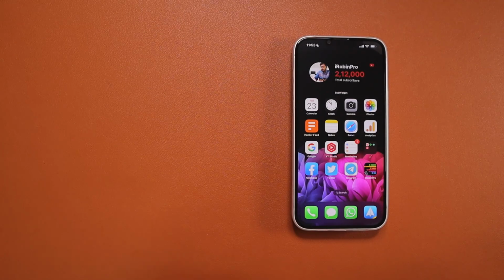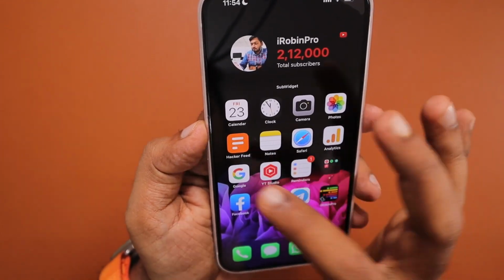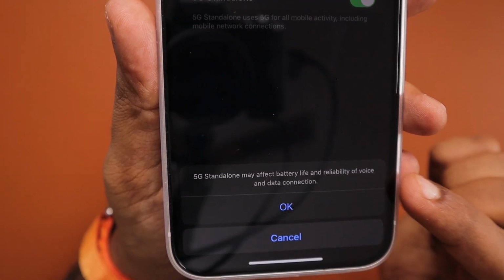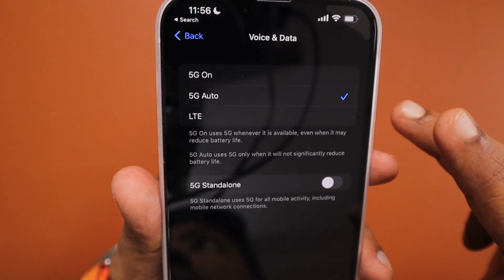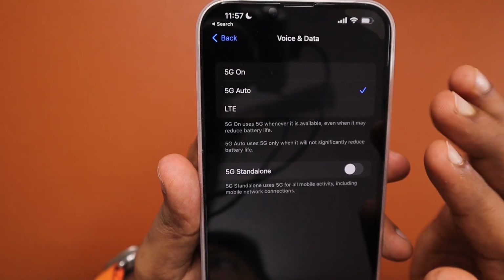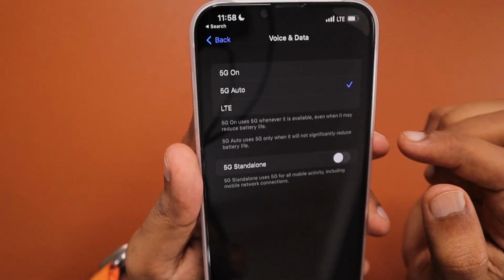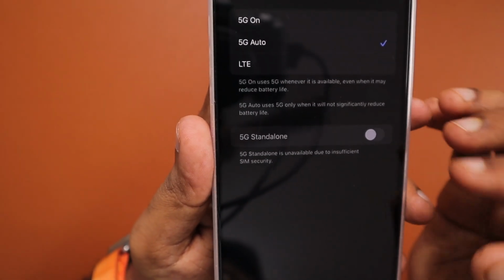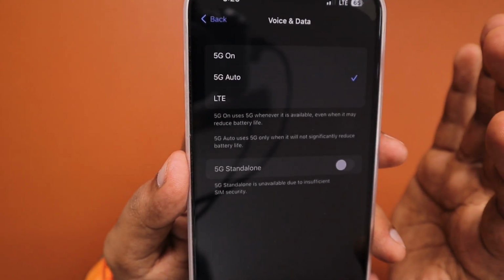5G STANDALONE is Unavailable Error in iPhone? 🔥 How to Fix?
iOS 16.2 update brings 5G to iPhone. 5G Standalone is unavailable due to insufficient SIM Security Errors started to appear in some user's iPhones. Let's see how to fix this error in this episode.